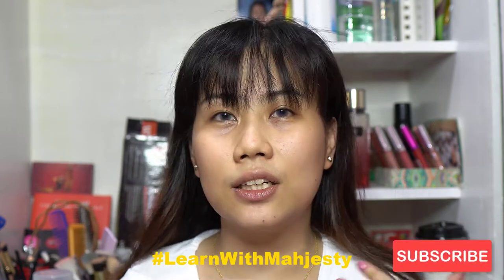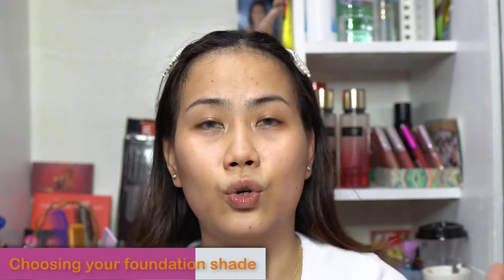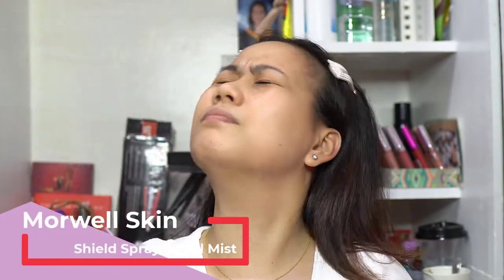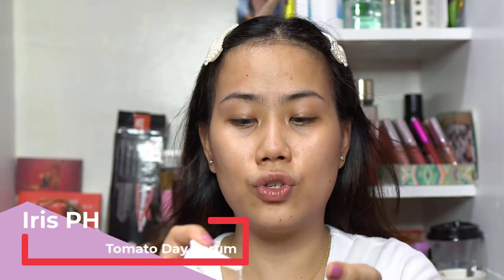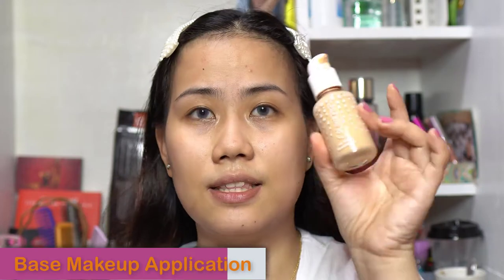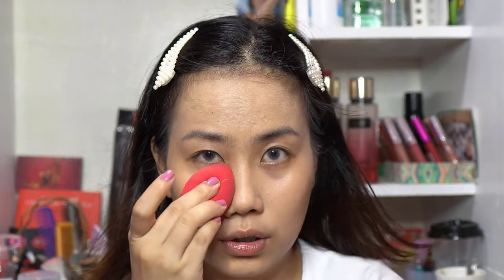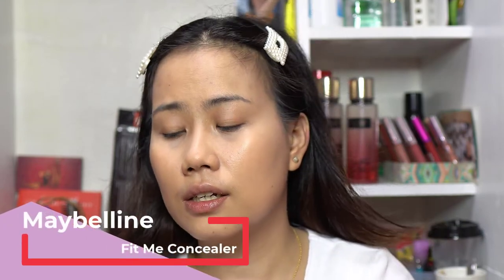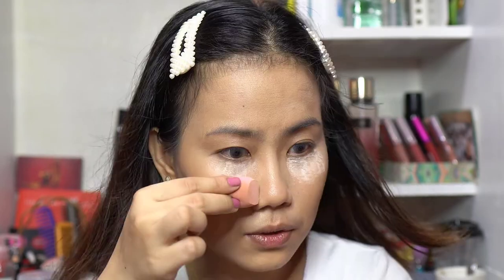How to Get Flawless Base Makeup for Beginners by Mahj Leoparte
What's up mah homies? Musta kayo? In this video we will talk about base makeup- foundation, concealer, powder and of course skin preparation before anything else! Drop your questions below!

May pa-shoutout and Comment of the Day tayo at the end of the video! Baka isa ka dun. 😉

Products used:
💚Skin care
@morwellskin facial shield spray
@baronessphilippines aloe vera soothing gel
@iris.essentialsph tomato day serum
@maybellinephshop baby skin pore eraser primer
💚Base
@colourpopcosmetics no filter foundation
@maybellinephshop fit me concealer
@nichidoofficial final powder
💚Eyes
@onesize visionary palette
@carelineph graphic liner
@paulashhh_ in gnarly
@iris.essentialsph brow pomade in coal black
💚Cheeks
@vicecosmeticsph cheeky blush in perfect peach
ViceCosmetics aura contour in porshur
💚Lips
Colourpop she cute satin lip
💚Tools
@anneclutzbrushes face brushes
@craftedveganbrushes eye brushes
💚Earrings
Beth’s Arts and Crafts (in Facebook)

Tools used:
Sony a6400 sigma 30mm